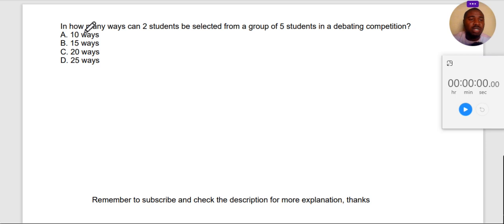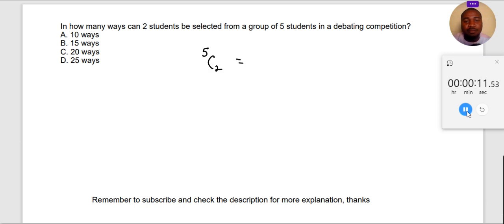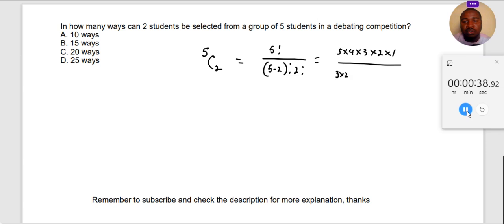jamb 11 of 100 maths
"JAMB Math Made Easy! Get 1-on-1 solutions to 100 past JAMB math questions, explained in under a minute each! This series covers ALL JAMB math topics, from algebra to calculus. Ace your JAMB exam with these quick & clear video tutorials. JAMBMath JAMB MathTutorial ExamPrep"

"Struggling with JAMB Math? This YouTube series provides concise, one-minute solutions to 100 common JAMB math questions. Covering every topic in the JAMB math syllabus, these videos break down complex problems into easy-to-understand steps. Perfect for quick revision and exam prep! Watch now and boost your JAMB score! JAMBMath JAMB MathSolutions ExamPrep JAMBQuestions"

"Unlock Your JAMB Math Potential! This series provides 100 one-minute solutions to past JAMB math questions, helping you master every topic and boost your exam score. Learn quickly and efficiently with clear explanations and step-by-step guides. Get the edge you need for JAMB success! JAMBMath JAMB MathTips ExamSuccess JAMBPrep MathHacks"